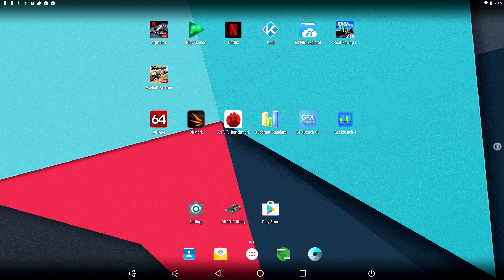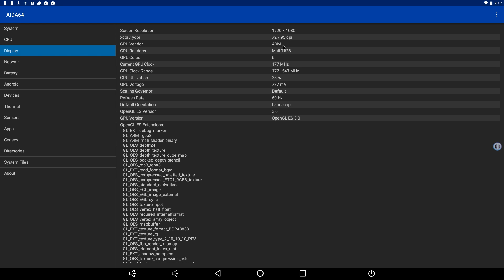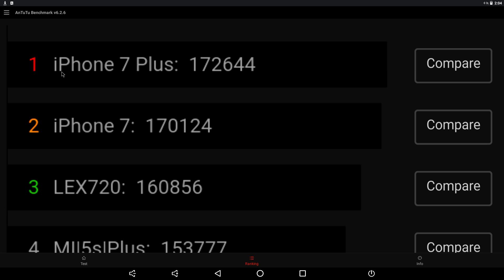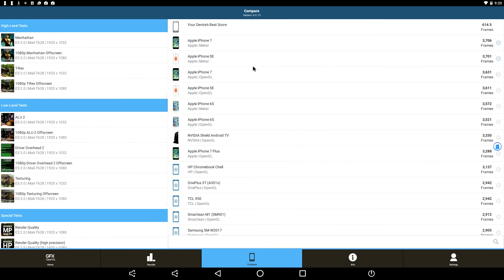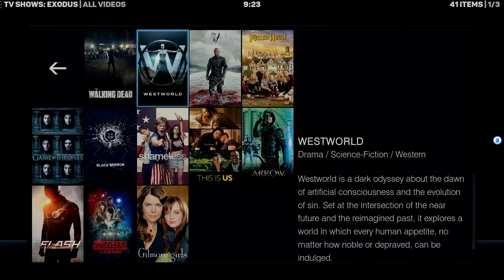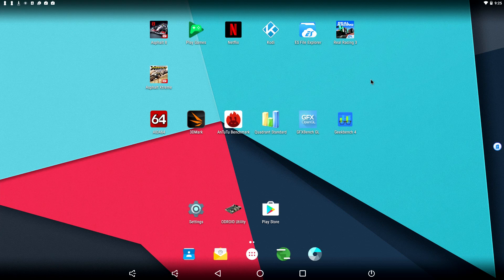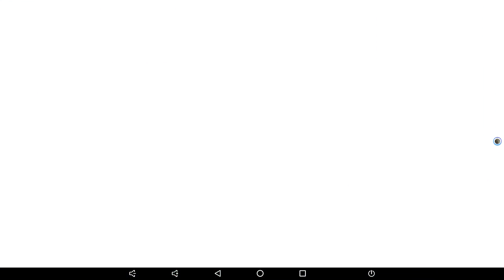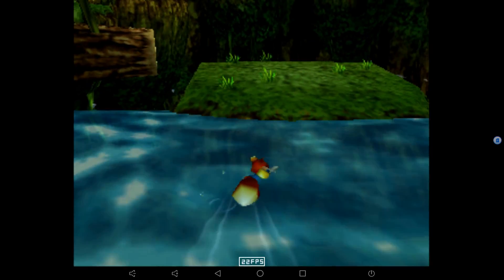ODROID XU4 Android 7.1 Benchmarks + Kodi test and native game test CyanogenMod 14.1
UPDATE!! Hardkernel supports each board for at least two years, they will be supporting the XU4 until 2018!

Today I wanted to test CyanogenMod Android 7.1 on ODROID xu4.
I also ran some quick benchmarks and tested KODI, Antutu, 3dmark, Asphalt Extream and Asphalt 8 airborne.

Or Amazon

▼NEED A RASPBERRY PI? GET ON ON AMAZON!